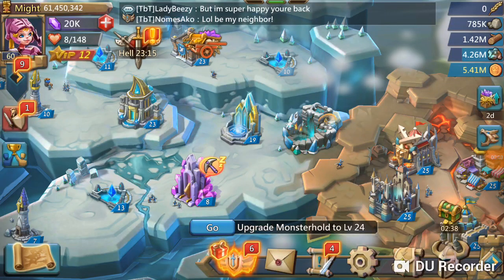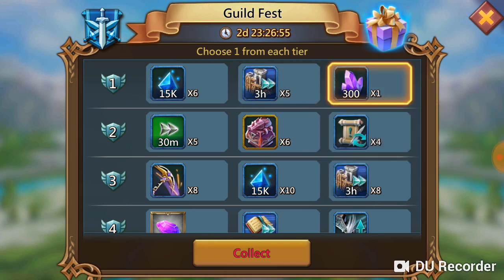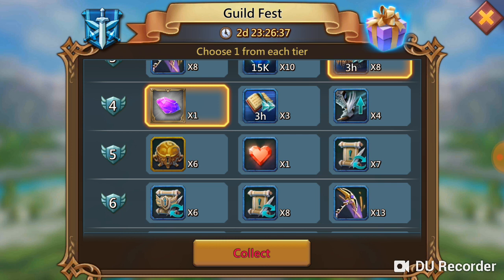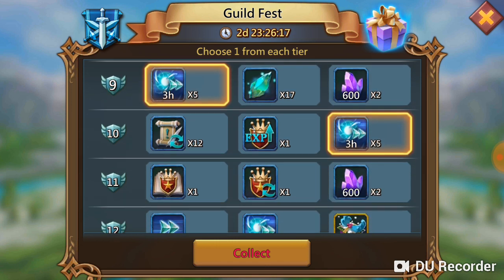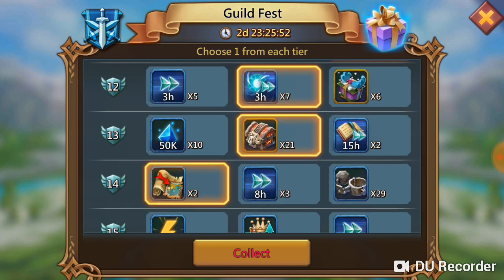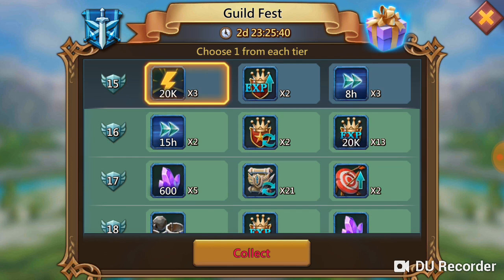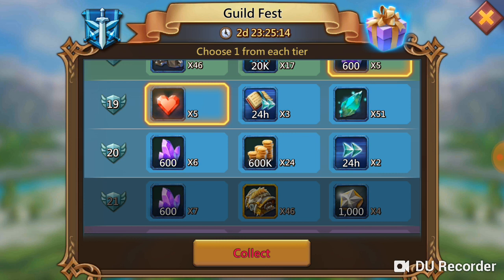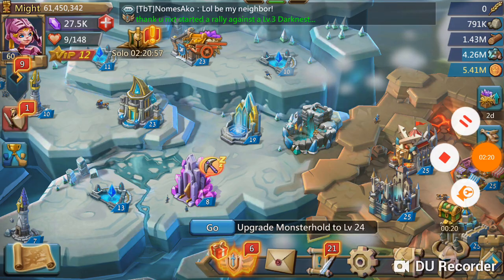Guild Fest rewards Lord's mobile